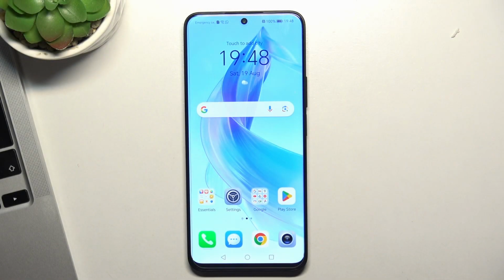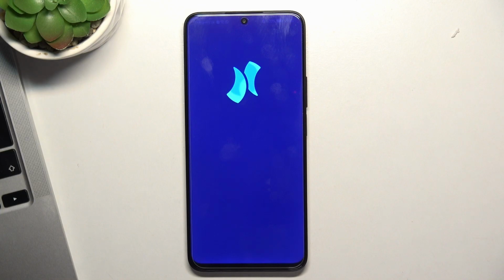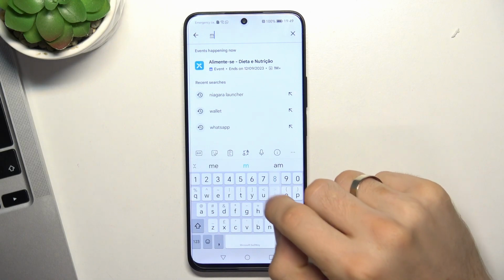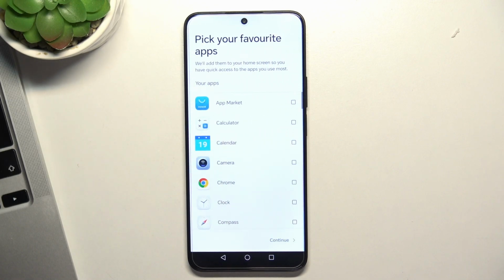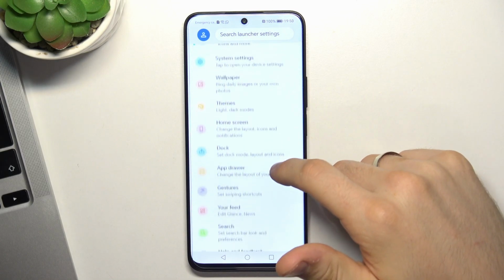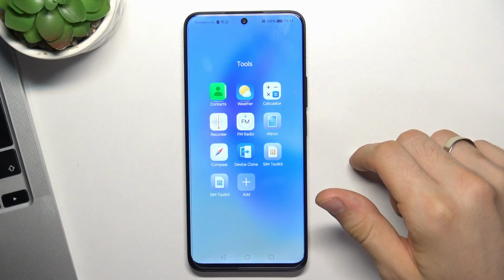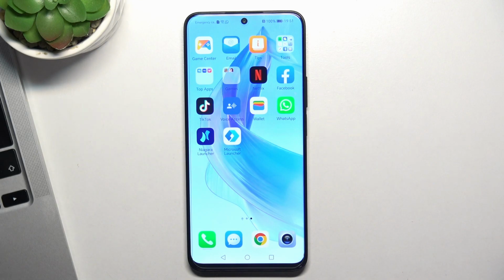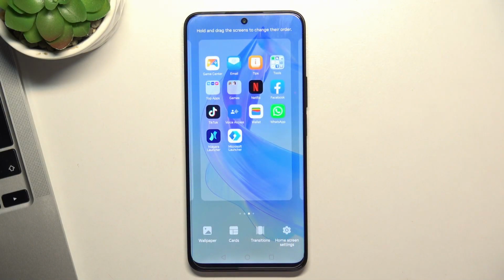HONOR 90 lite Top 3 Themes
Find out more info about HONOR 90 Lite:
Welcome. Stay here if you want to know how to change the default theme on your HONOR 90 Lite. Today we are going to show you three of the best launcher designed for your HONOR phone. Visit our YouTube channel if yo want to know more about HONOR 90 Lite.

How to change the theme of HONOR 90 Lite? How to change default theme on HONOR 90 Lite? How to apply a new theme on HONOR 90 Lite?